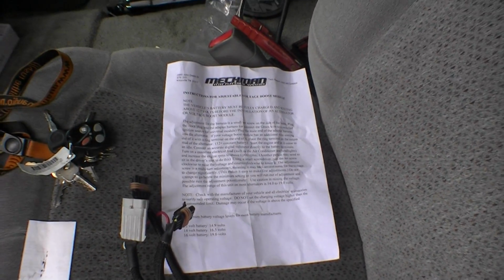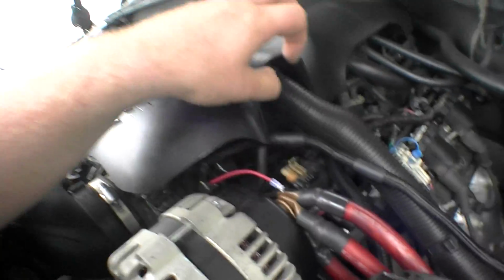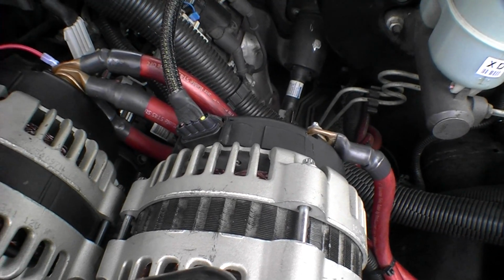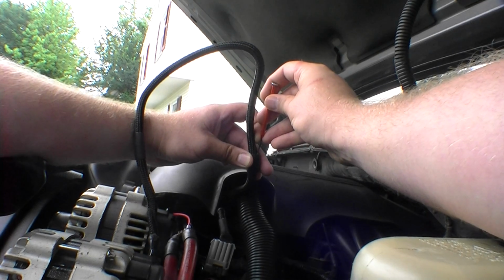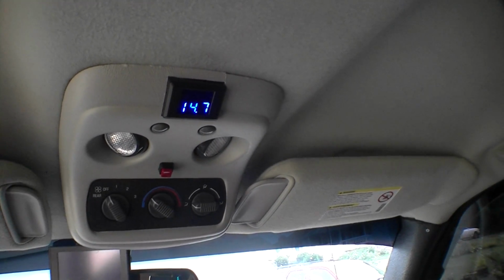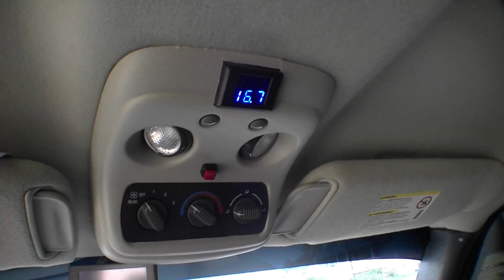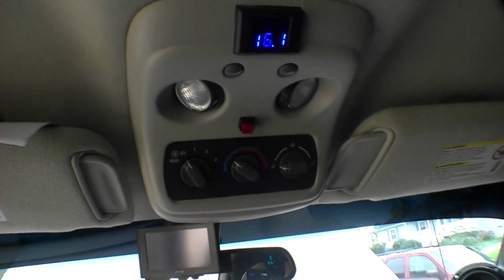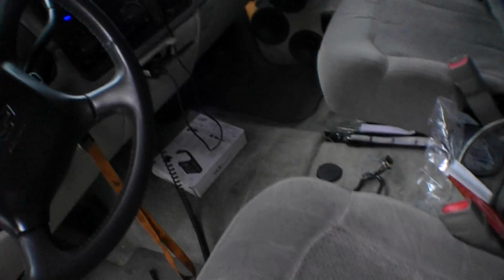Mechman VBCM caught FIRE!